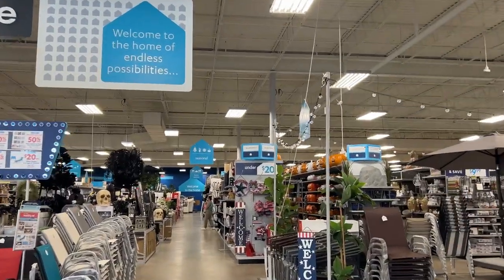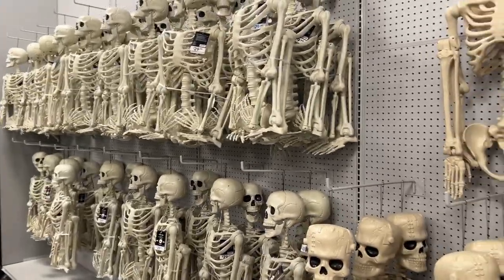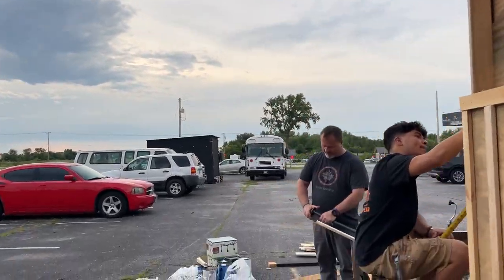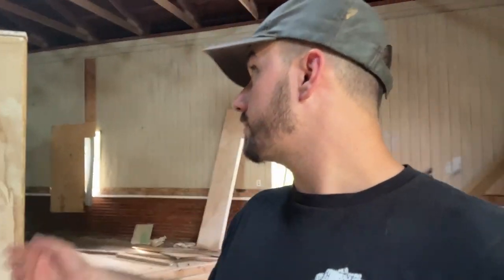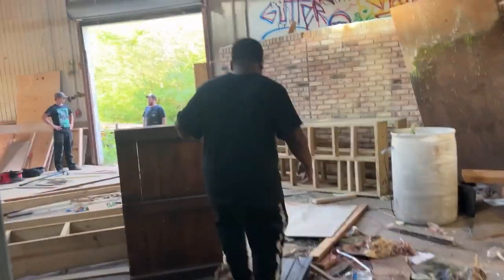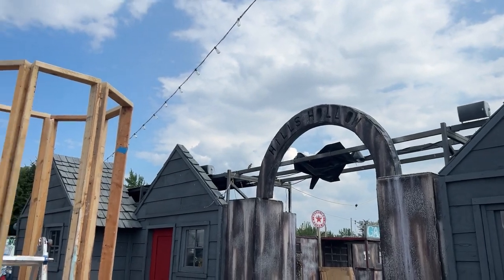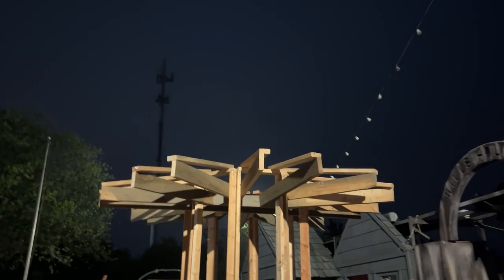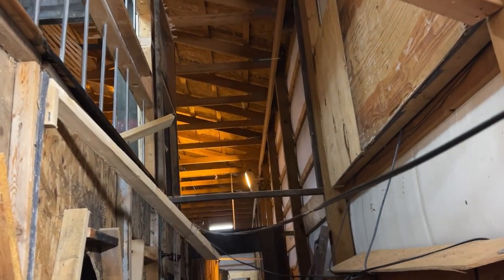Code Orange at At Home - Detailing the Carousel - Vending Machine Progress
Today we went looking for skeletons to add to our parade float and found a whole selection of Halloween items at the At Home Store! Then we did a bunch of trim and detail work on the float. It’s really turning out amazing!

Our haunted attraction daily vlog is the only place where you can see the daily journey of building, running, maintaining, managing, and growing a haunted house business and production studio. We show you all the scary monsters and creepy critters that fill our show, as well as how we make the monsters. From sculpting in clay, molding in plaster, fiberglass, silicone, or resin, to finishing in latex, expanding foams, silicone, resin, and painting, hairing, blooding etc. we do it all!